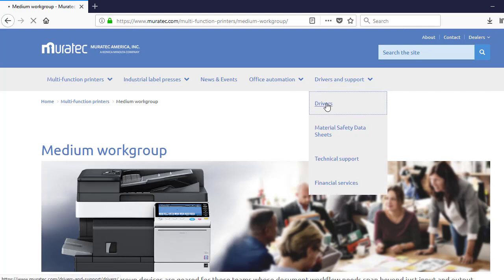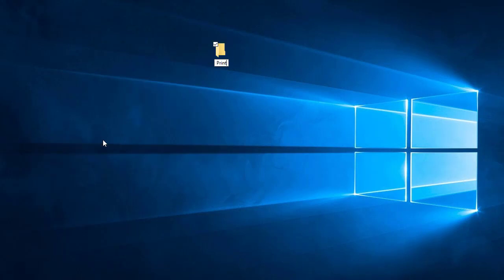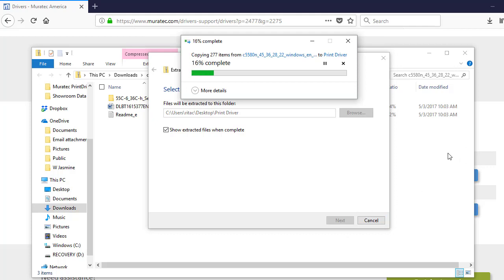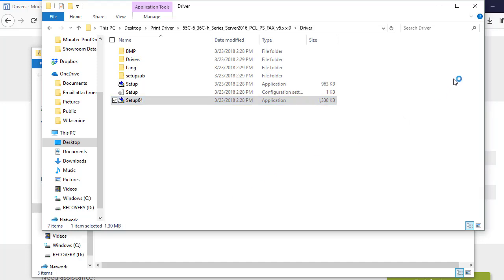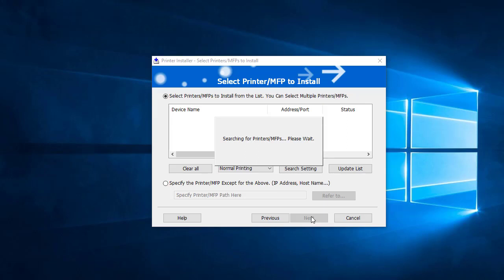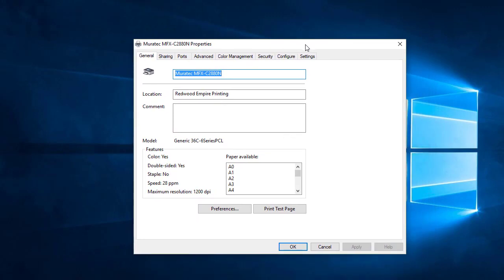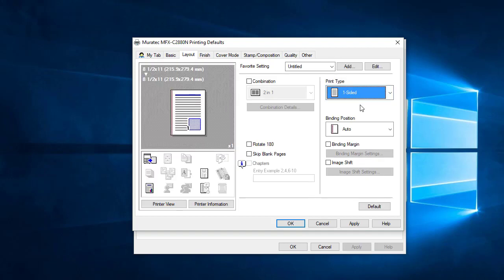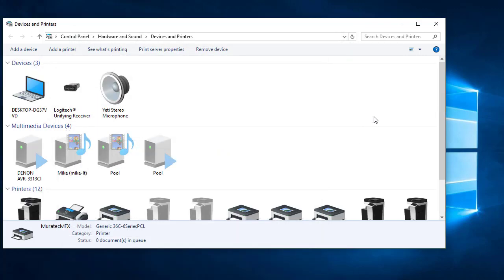Install Muratec MFX-C2880 print driver using the install wizard